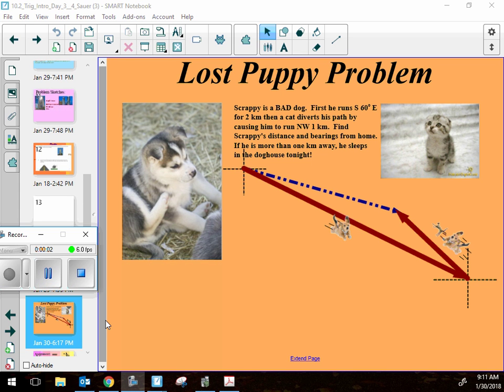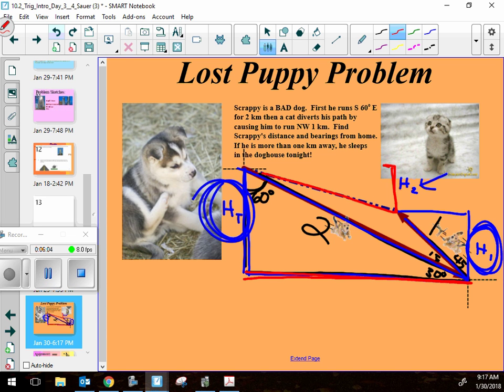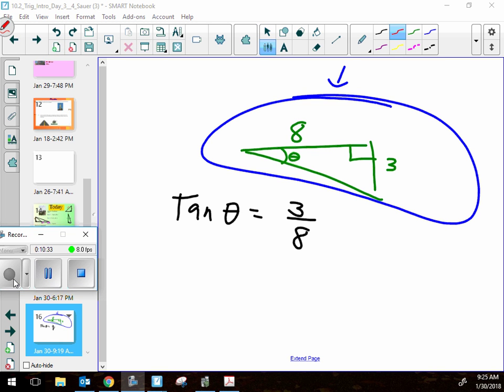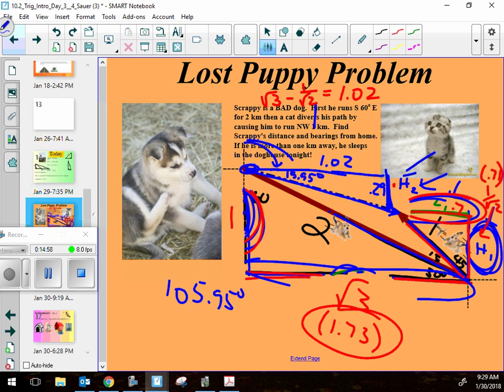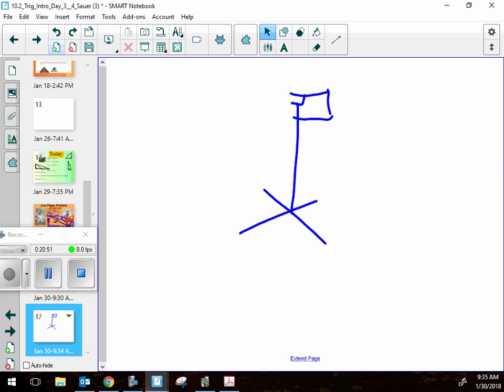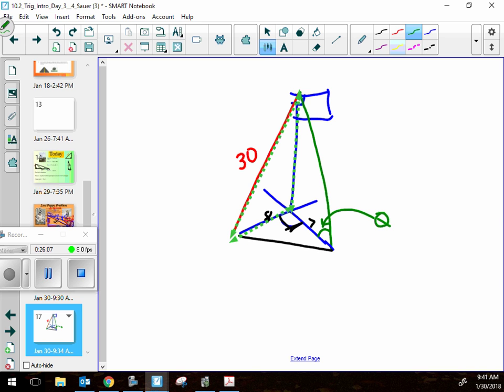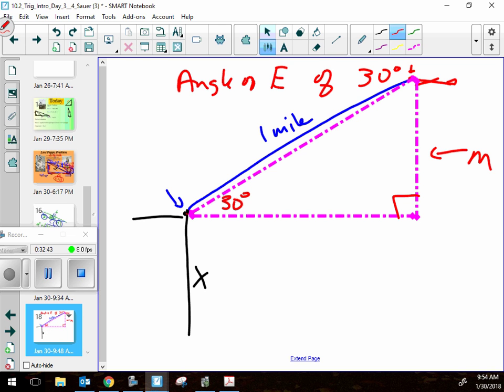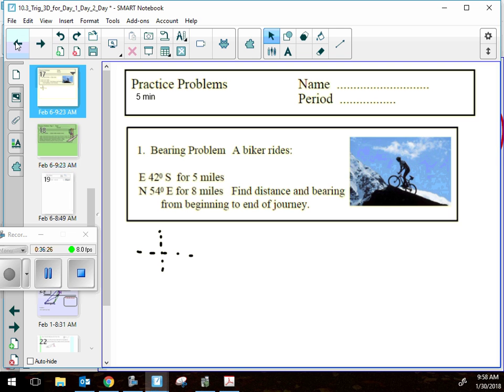January30 2018 HPC 3d Trig and review of bearings problems